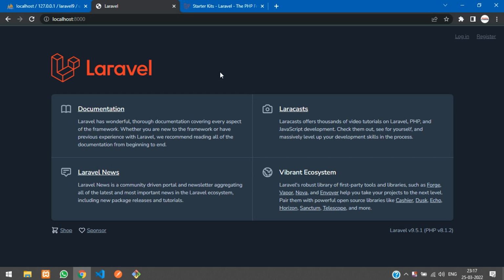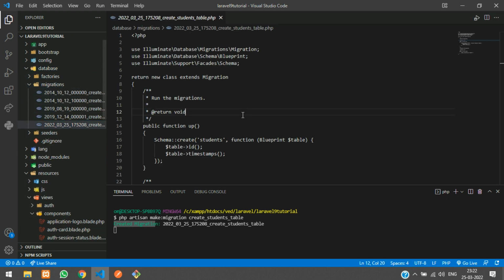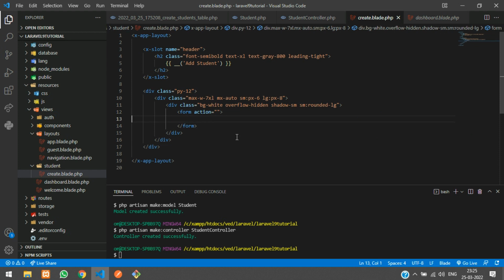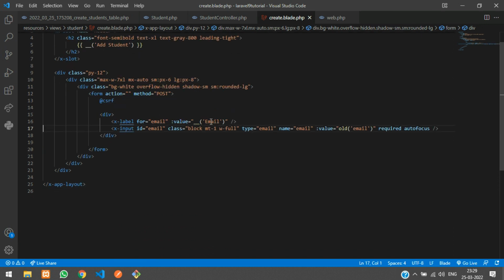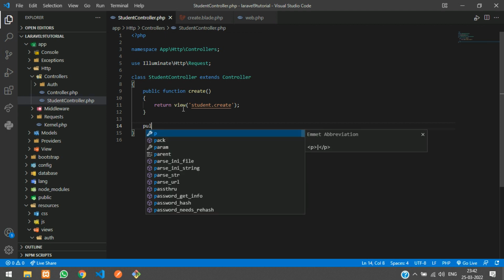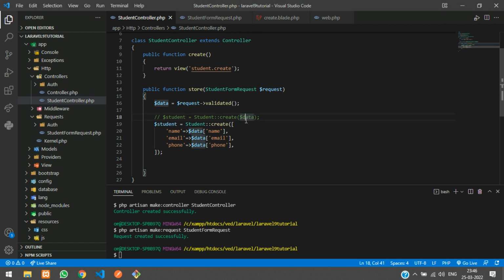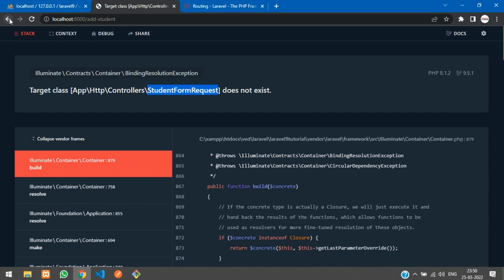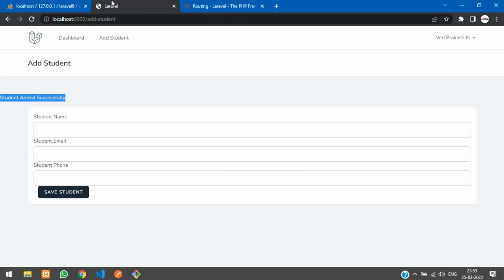Laravel 9 Breeze CRUD 1: How to insert data with Eloquent model in Laravel 9 Breeze components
Laravel 9 insert data
In this video, I have taught how to insert data using eloquent model using breeze and components in laravel 9.